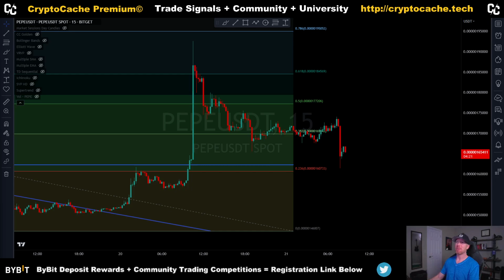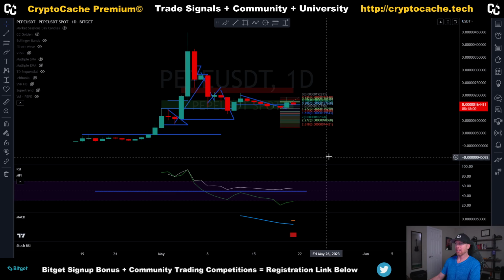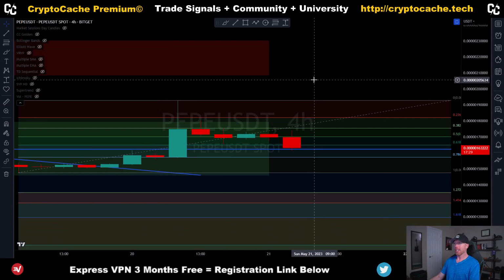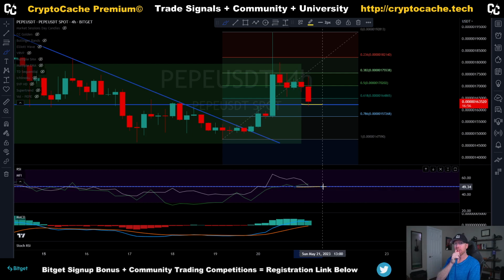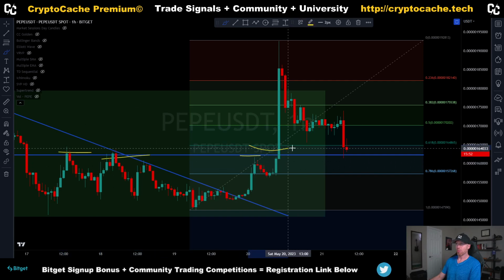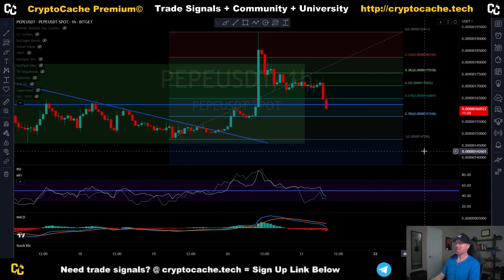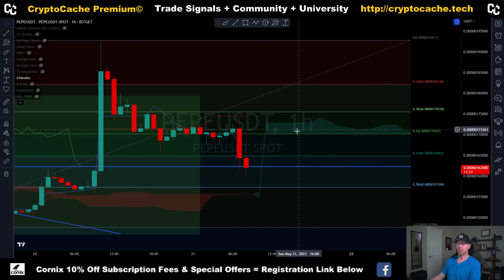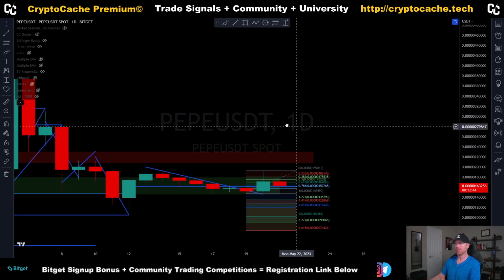PEPE COIN SHORT SQUEEZE! TIME FOR MOON!? - PRICE NEWS, ELLIOTT WAVE, FIBONACCI, ANALYSIS MAY 2023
Join my Trade Signals + Community + University